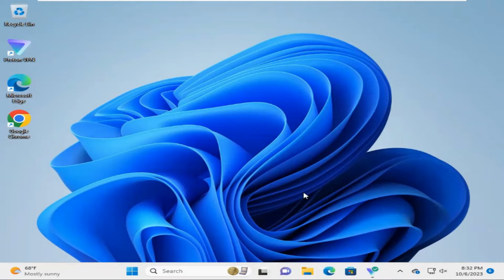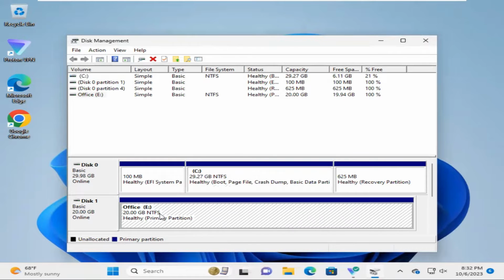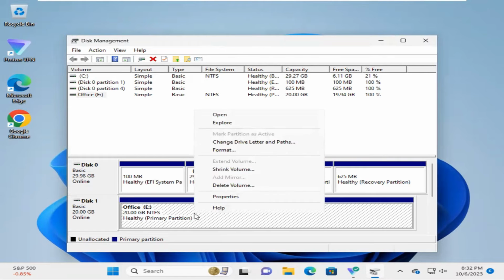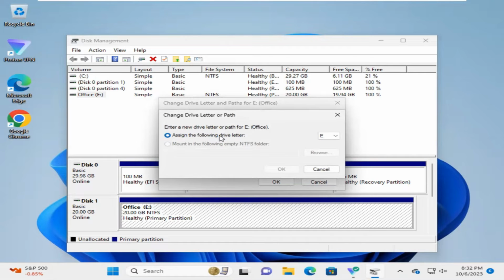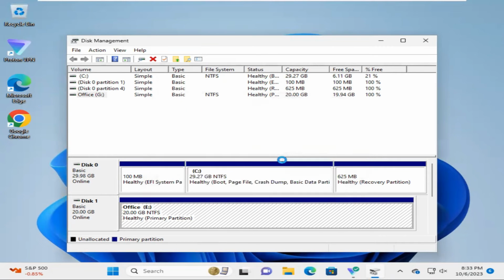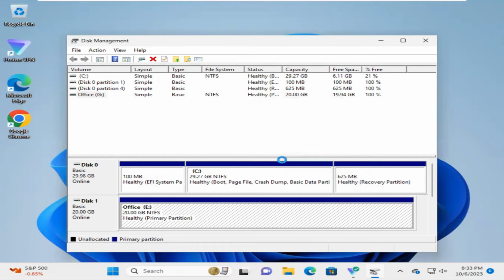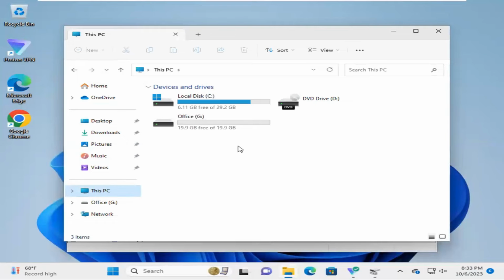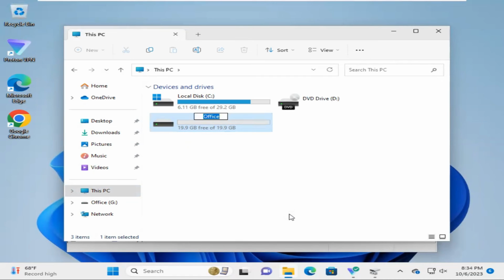How to Change Drive Letter & Drive Name in Windows 11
Learn How to Change Drive Letter & Drive Name in Windows 11. In this video you will find how to change drive name in windows 11 and how to change drive letter in windows 11